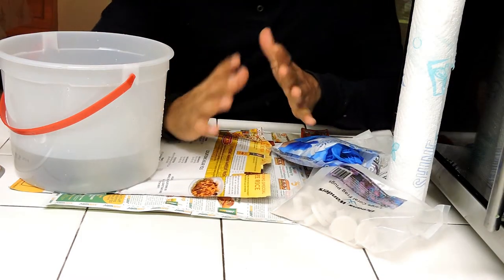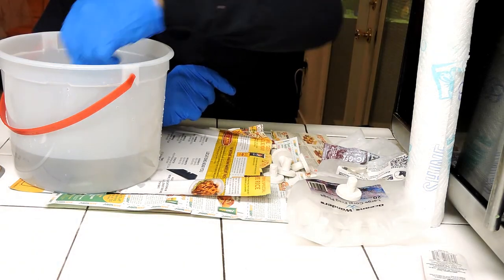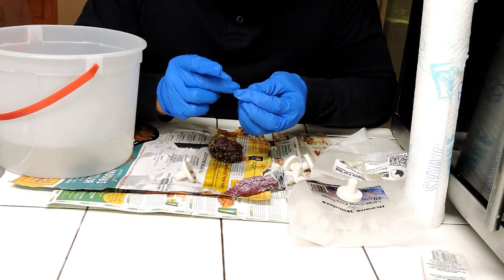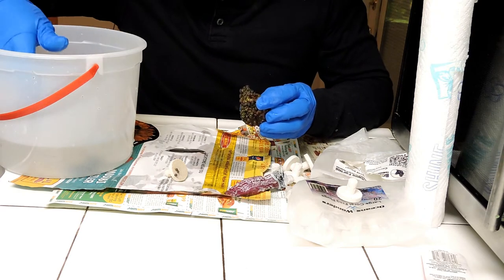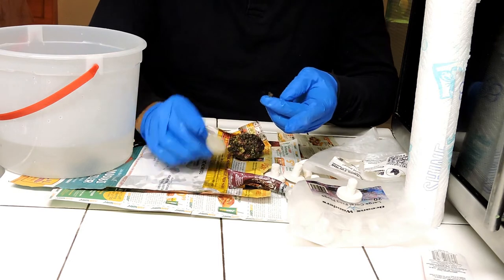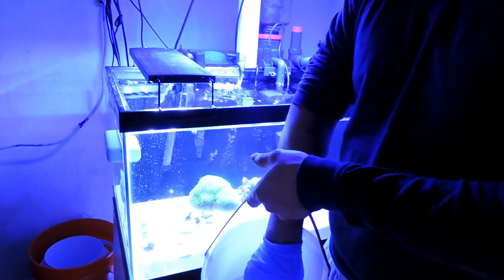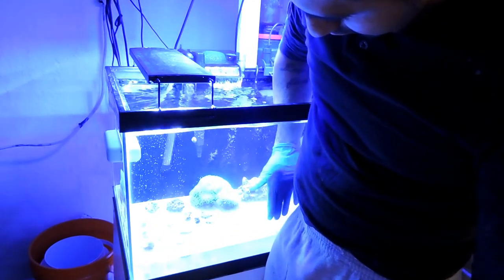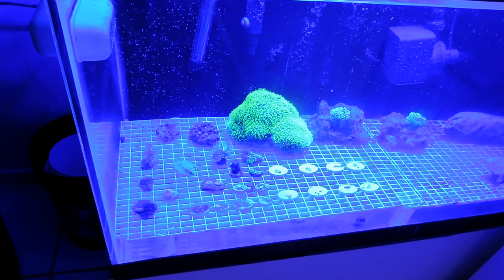How To Frag Zoas 101